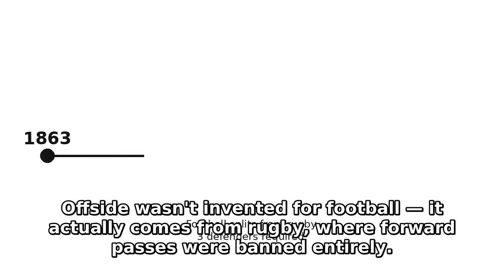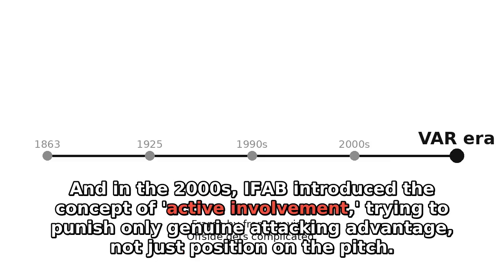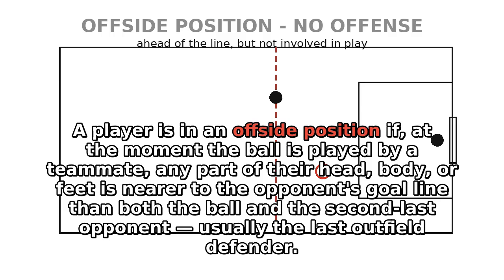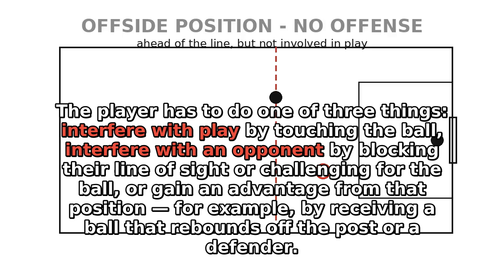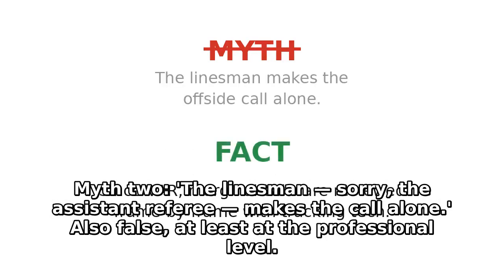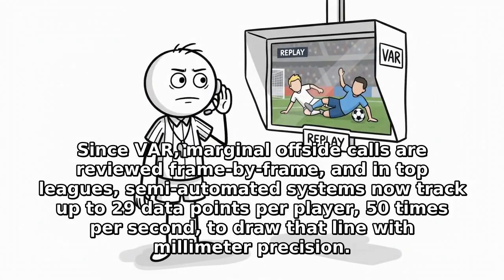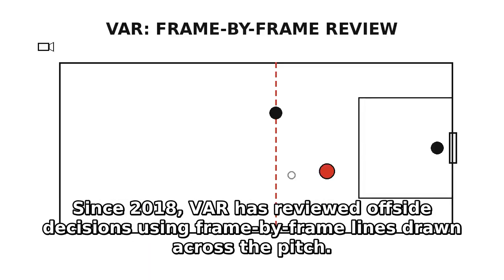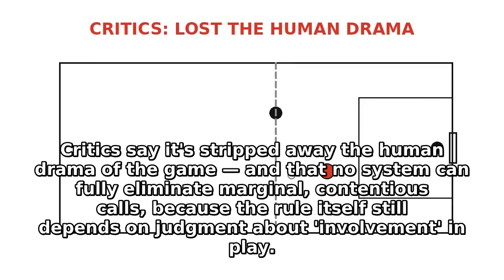Offside Rule EXPLAINED: History, Myths, VAR & More! | Football, Actually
Get a deep dive into the offside rule in football, covering its history from 1863 to the VAR era, the official IFAB Law 11, common myths, and how VAR and semi-automated technology are changing the game. Our hand-drawn stickman animations make understanding the offside rule easy and fun. Perfect for football fans confused by offside calls.